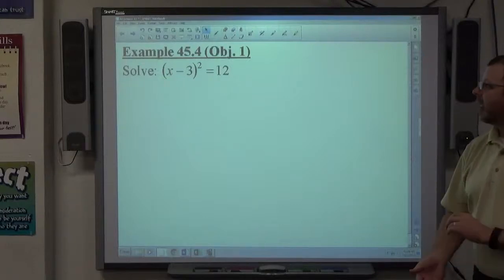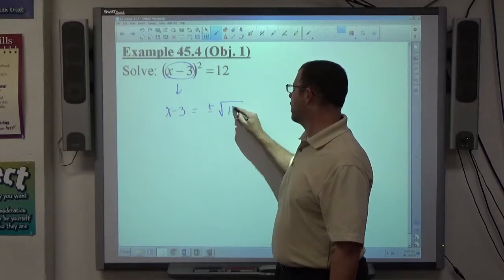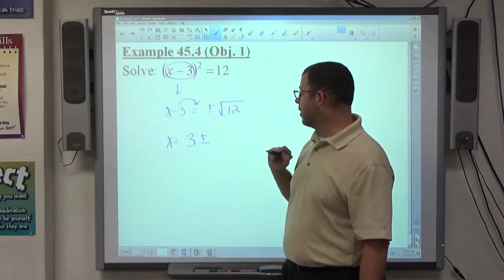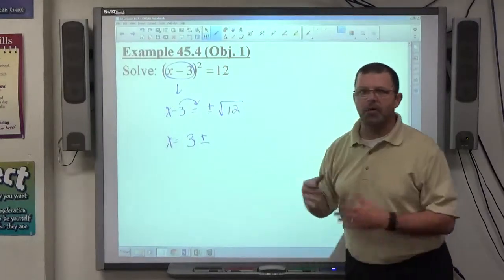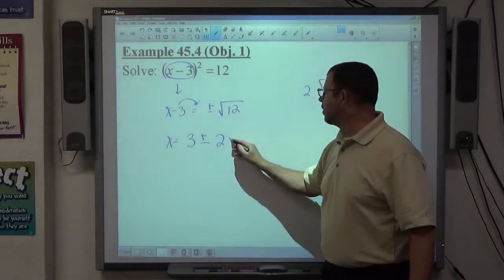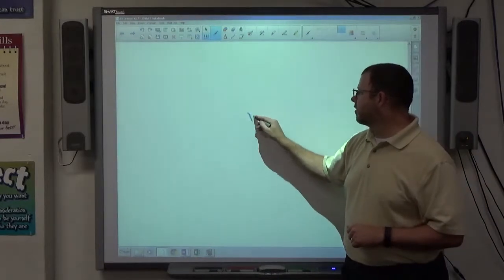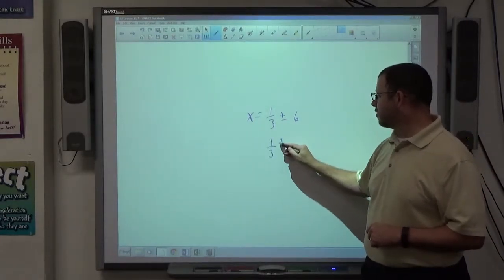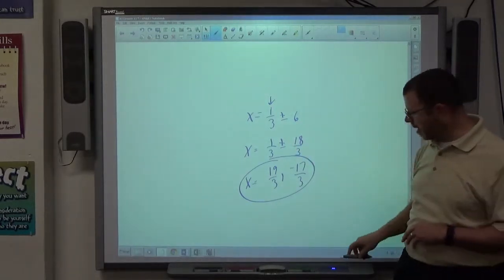Algebra II Example 45.4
Solve a quadratic equation of the form (object) squared equals number by the difference of two squares theorem.